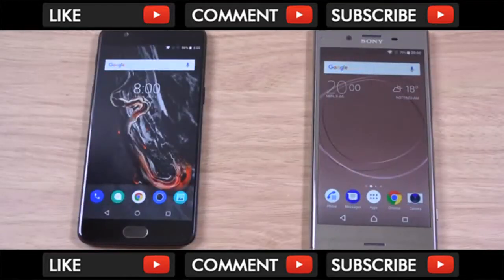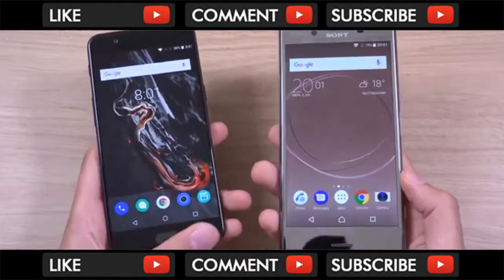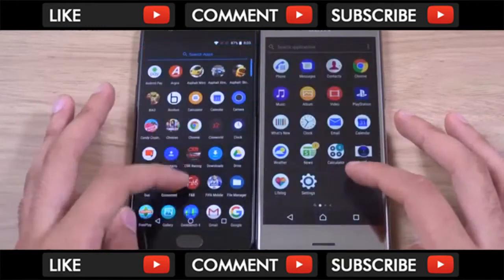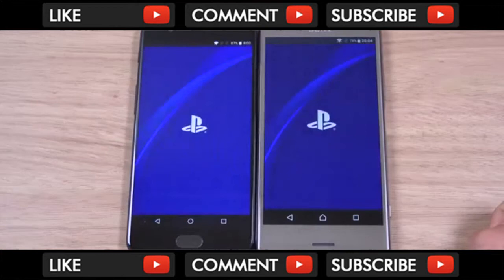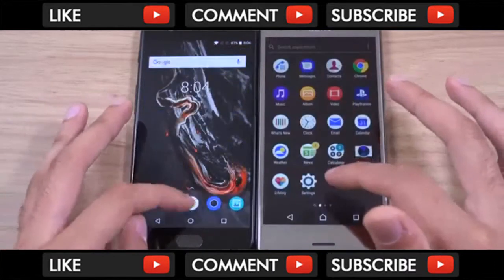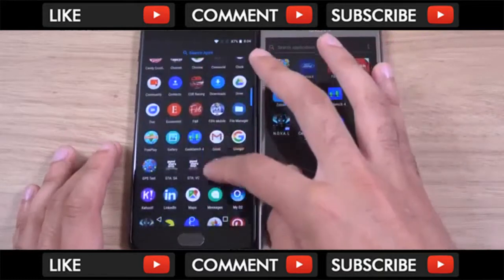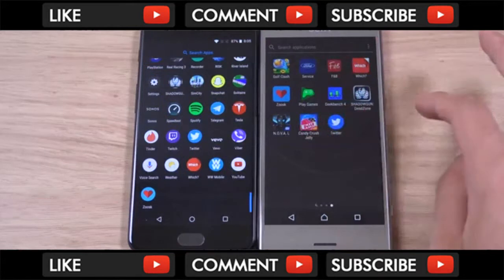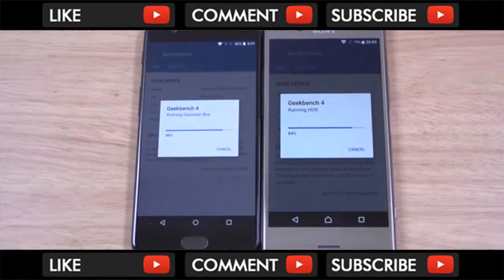OnePlus 5 vs Sony Xperia XZ Premium Speed Test